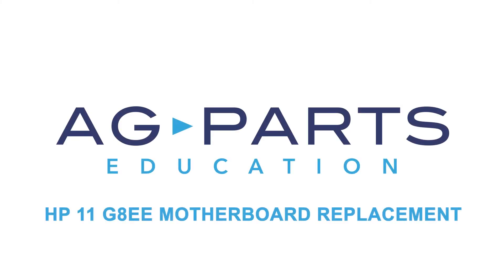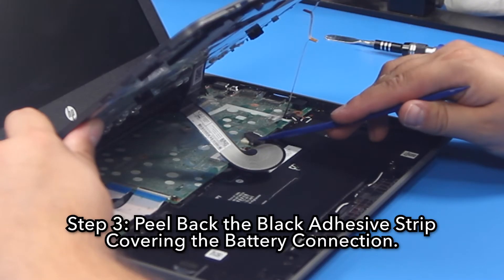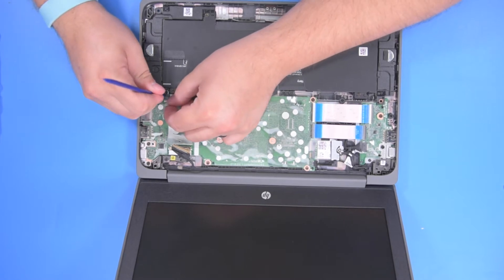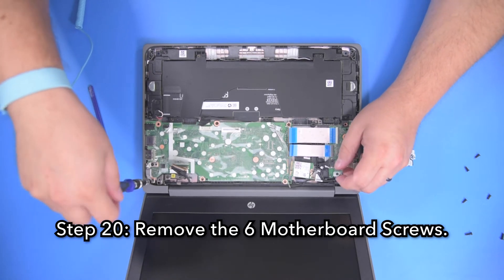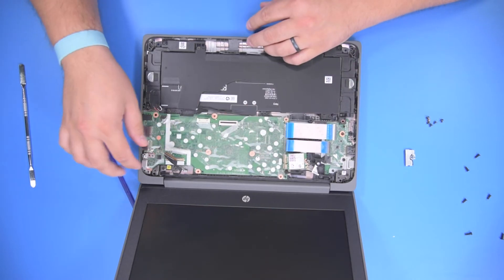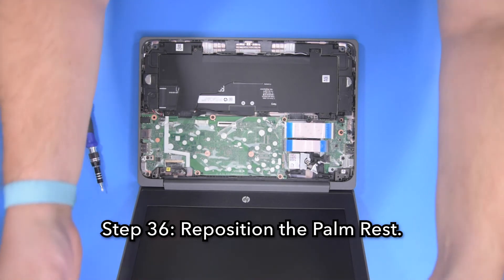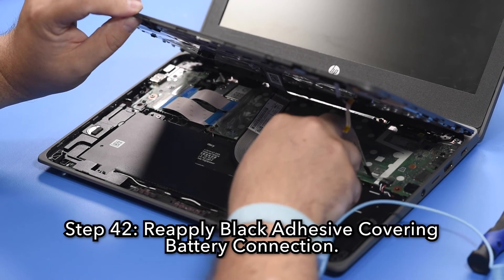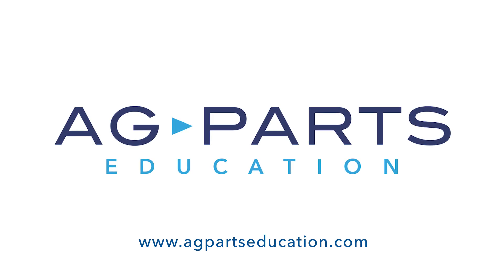HP Chromebook 11 G8 EE Motherboard Replacement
Step-by-step tutorial on replacing the motherboard on a HP Chromebook 11 G8 EE. For all your school's Chromebook parts and repair needs,